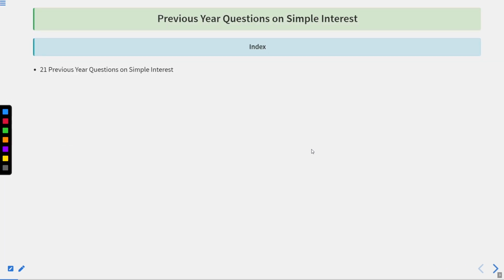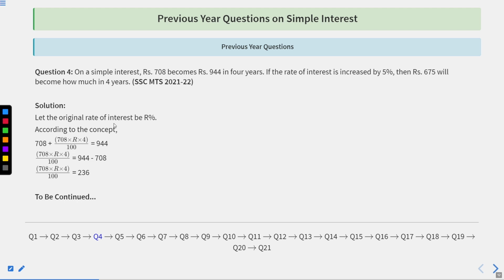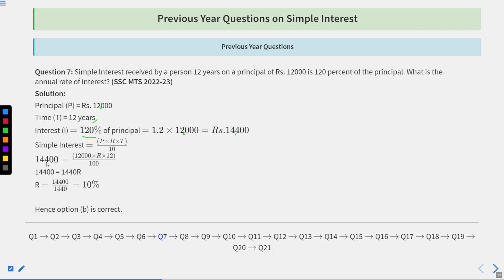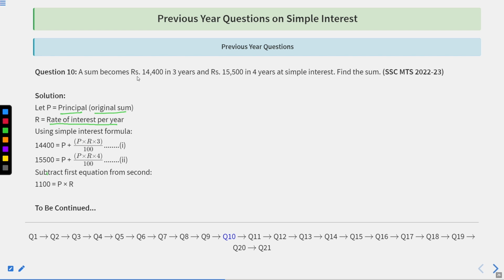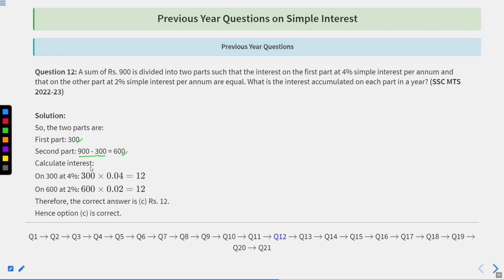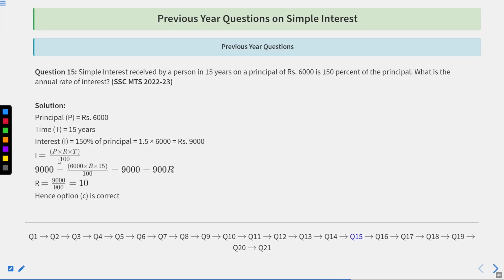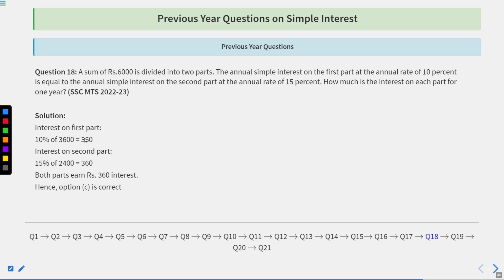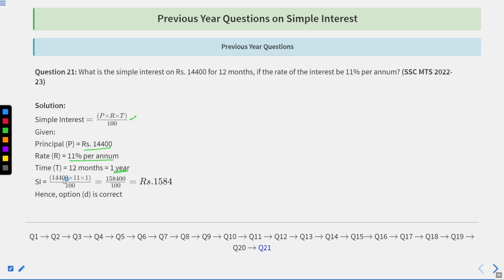PYQs on simple interest Part 5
Subject: Numerical and Mathematical Ability
Programme Name: PYQs on simple interest
Course Name: SSC

In this lecture we will solve previous years question on Simple Interest

📡 Key Features:
Syllabus-based Content